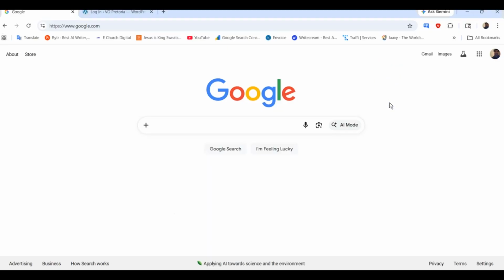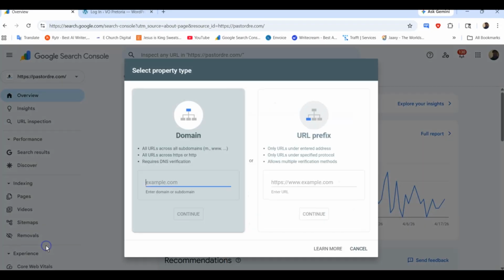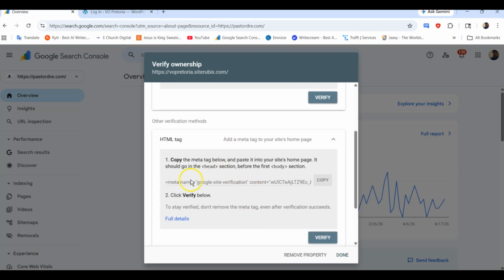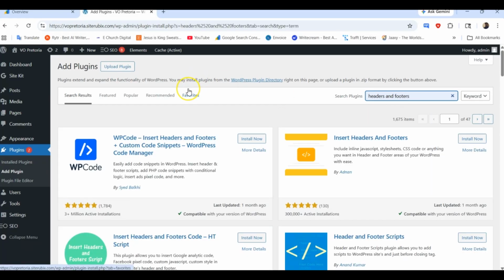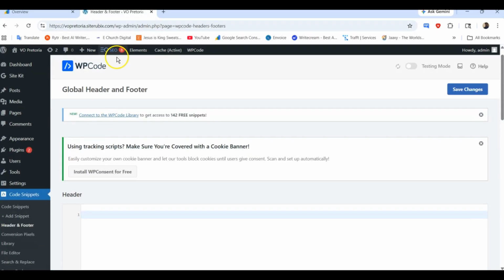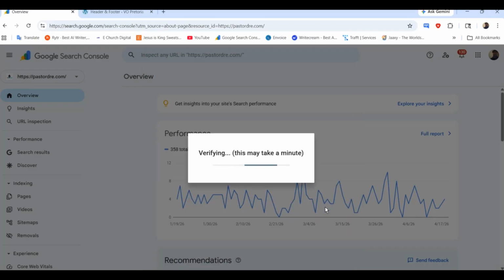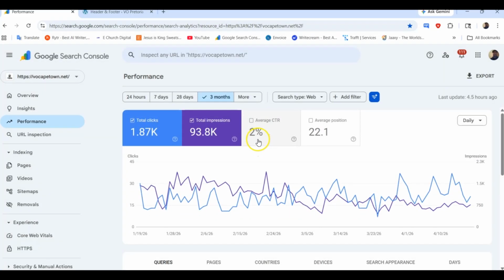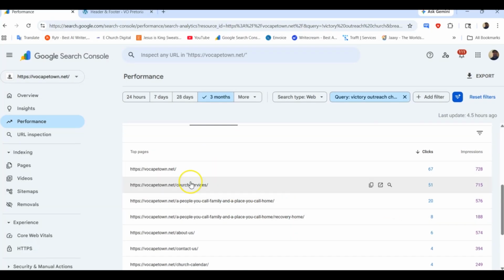Unlock More Traffic with Google Search Console (Beginner-Friendly Guide)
📘 Grab your free copy of “The Church Website SEO Checklist”

Want to get more visibility on Google without guessing what works? In this interview-style conversation, we break down how Google Search Console can help you understand your website performance, fix issues, and grow your traffic.

We cover:

Why Google Search Console is essential
Key benefits you can’t ignore
Tips to maximize your results

If you’re serious about improving your SEO and getting found online, this is a must-watch.

Hey there 👋 I’m Pastor Dre, and I help churches, pastors, and media teams grow their online presence through SEO and digital strategy.

Before you post another sermon or event, let’s make sure your church can actually be found online. 🙌

Inside, you’ll learn:
✅ How to pick the right keywords for your city
✅ The best way to make your homepage stand out
✅ How to use Google tools to reach more people
✅ A simple plan to keep your site growing month after month

Every click could be a soul reached. 💛

Church SEO
Website tips
Online outreach strategies

Let’s take your church’s outreach to the next level—one blog post at a time!